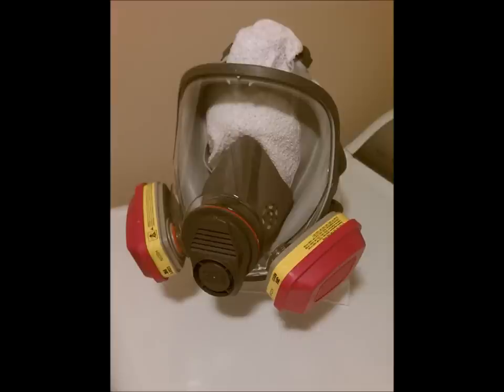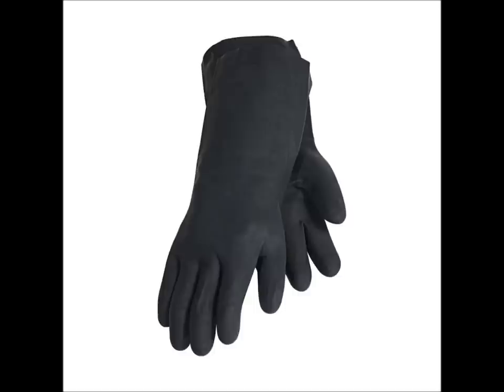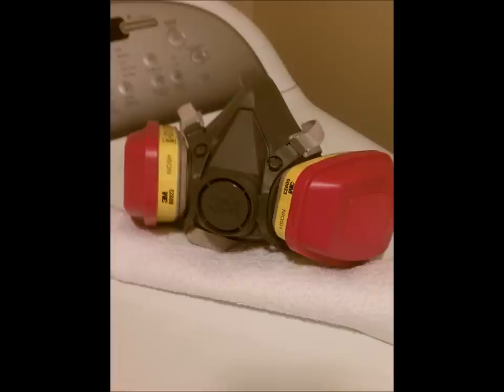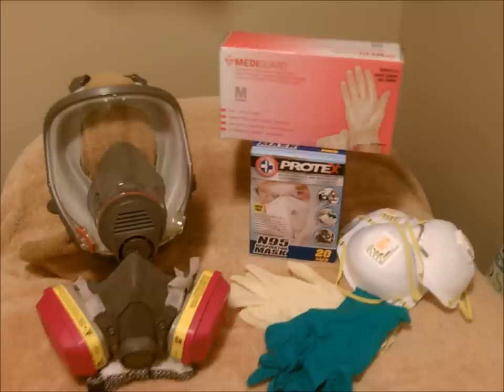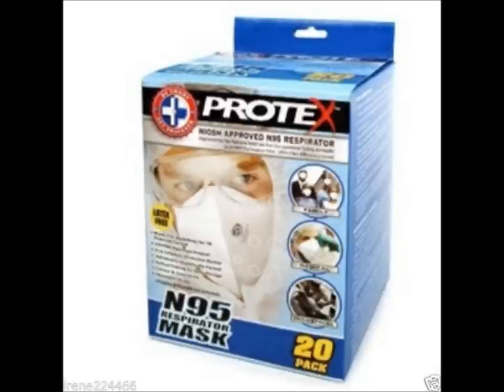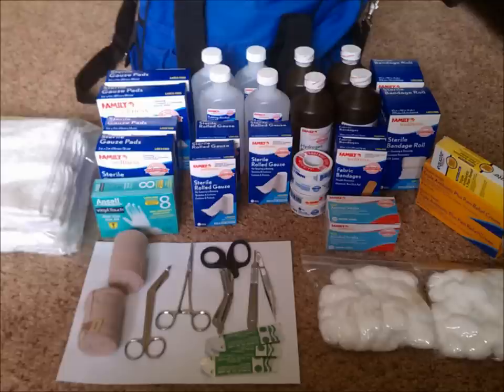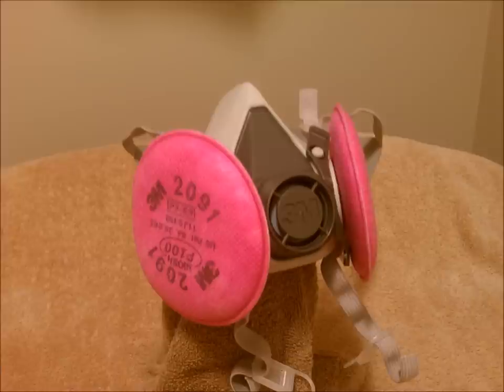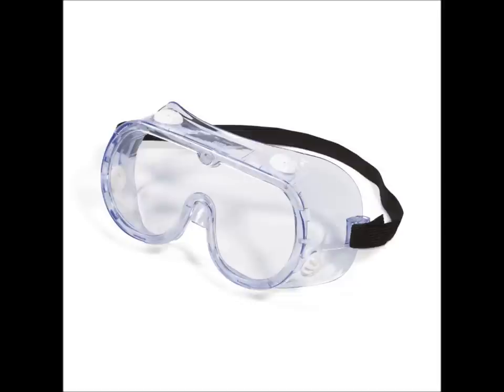Preppers 44 - Bio Hazzard Kits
Full Face Gas Mask
3M - 6898 series
Half Face Gas Mask
3M - 6100 series
Cartridges
3M - 60923
3M - 2091
Tyvek Suit
DuPont TY127S
Gloves
3M 90021T
Goggles
3M TEKK
N95 respirator mask
Roll of Duct tap

(Real time earth quake reporting)

END OF TIMES CHAPTERS FOR STUDY
Jeremiah 4, 5, 49, 50, 51
Matthew 24
Psalm 27, 81, 82, 83
Zachariah 9, 14
Obadiah 1
Jude 1
Hebrews 4
Revelation 14
Matthew 24
Luke 6, 21
(Edom = Jordan)